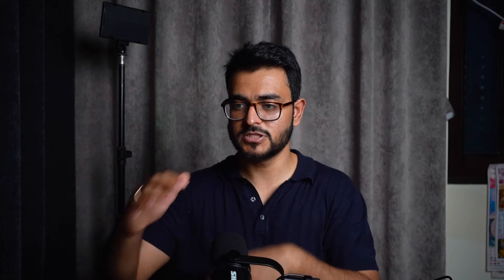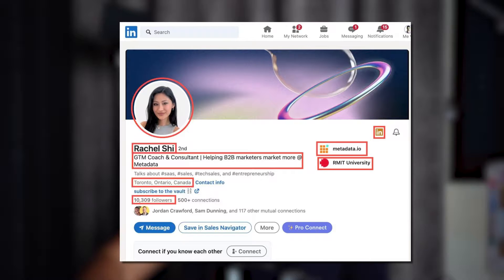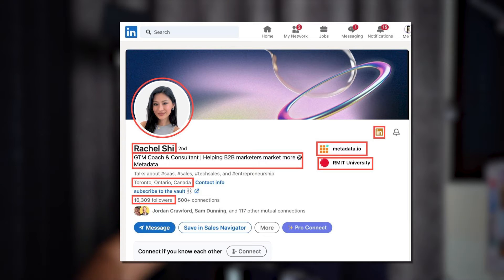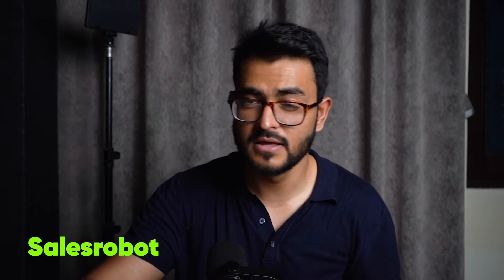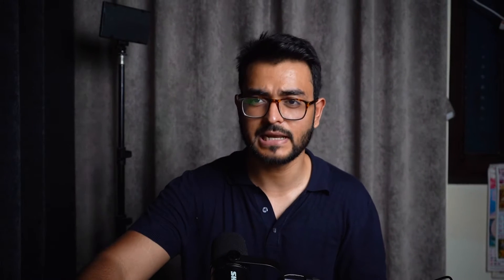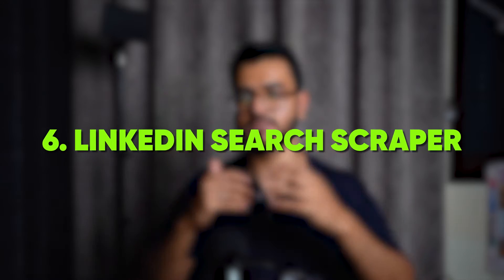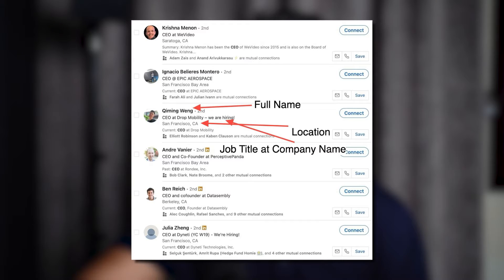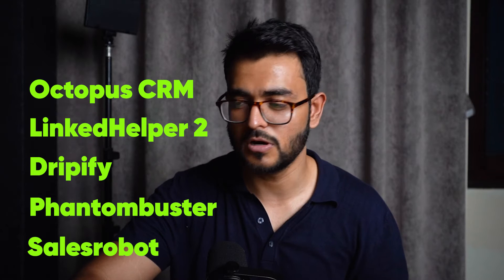Looking to scrape LinkedIn? I compared the top 11 LinkedIn data scraping tools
Are you looking for the best LinkedIn scraping tools to extract valuable data from LinkedIn profiles? In this video, we explore the top 11 LinkedIn scraping tools that can help you efficiently gather information from LinkedIn. Whether you're aiming to boost your recruitment process, gather leads, or simply extract LinkedIn profiles, these tools are designed to make LinkedIn data scraping easy and effective.

We'll cover:

- the 7 types of LinkedIn scrapers based
- How to extract LinkedIn profiles and what data you can scrape
- 3 different LinkedIn profile scraping techniques
- The 11 best LinkedIn web scraping tools
- Free scraping email tools from LinkedIn or tools for LinkedIn email scraping
- LinkedIn data scraping with Python
- LinkedIn scraping without tools (or without even having a LinkedIn account)
- Salesrobot or Phantombuster for LinkedIn scraping

If you're interested in LinkedIn automation and want to discover the most efficient methods for LinkedIn data extraction, this video is for you. We'll discuss the features, pros, and cons of each tool, helping you choose the best one for your needs.

Don't forget to check out the full blog for an in-depth review

Timestamps

00:00 Introduction
00:23 7 different types of LinkedIn scraping tools and what they scrape
02:29 the 3 ways LinkedIn scrapers work
02:34 LinkedIn Chrome Extensions
03:11 Python based LinkedIn Scrapers
04:02 Cloud based LinkedIn Scrapers
04:38 Tool #1: Salesrobot for cloud-based LinkedIn scraping and automation
05:26 Tool #2: Phantombuster
06:05 Tool #3: Proxycurl by Nubela
06:20 Tool #4: Brightdata
06:37 Tool #5: SalesQL
06:54 Tool #6: Evaboot
07:15 Tool #7: FindyMail
07:35 Tool #8: Lead IQ
08:05 Tool #9: Dripify
08:14 Tool #10: Octopus CRM
08:30 Tool #11: Linked Helper 2
08:51 Conclusion